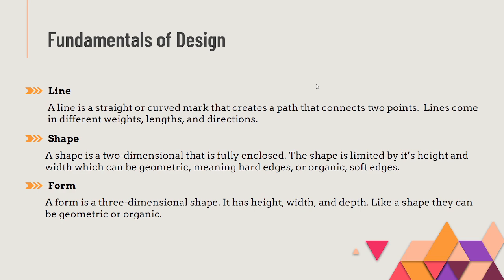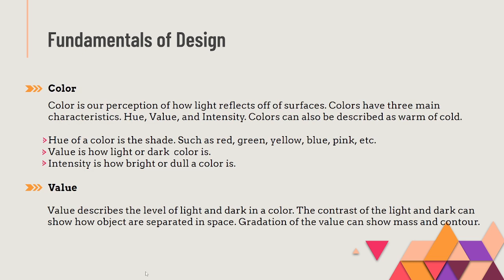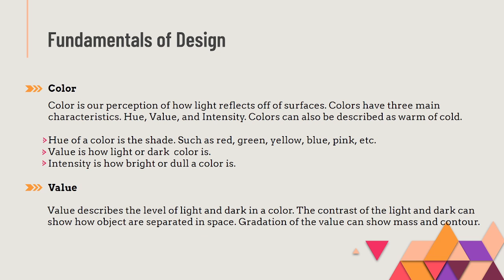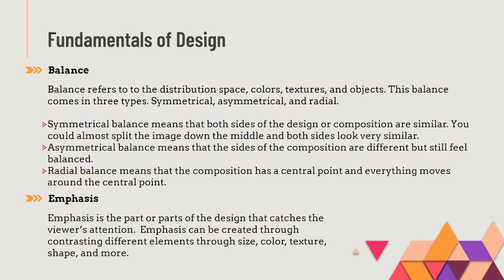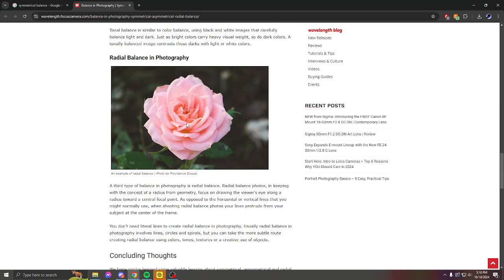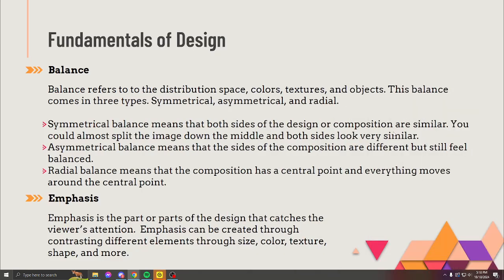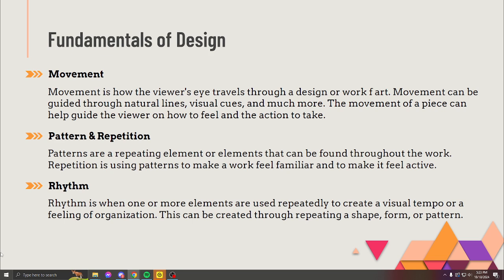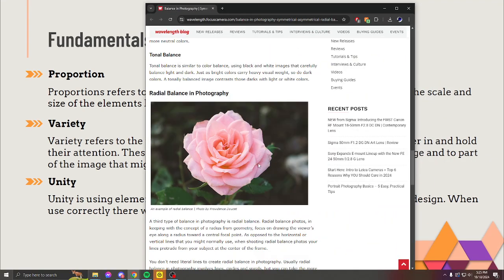Introduction to Graphic Design